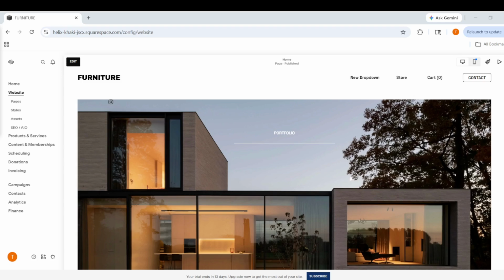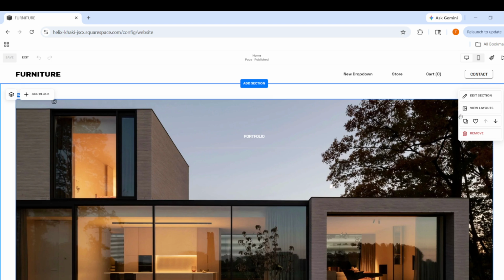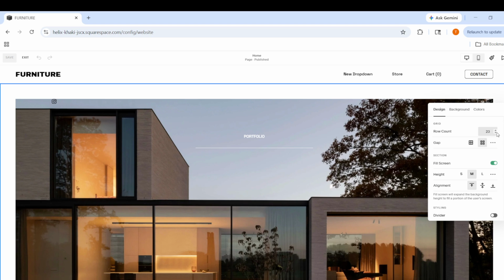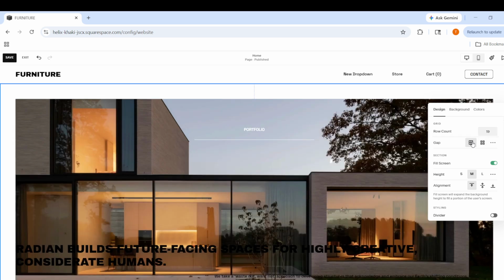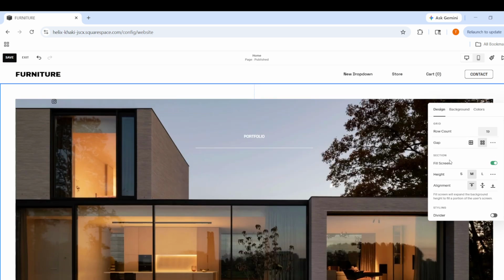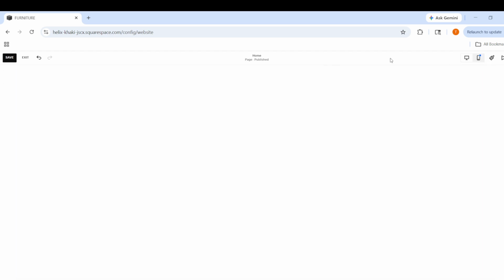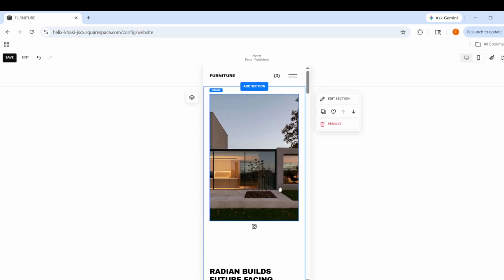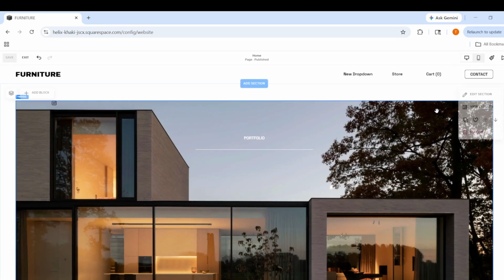How To Make Style Changes On Squarespace 7.1 Fluid Engine [2026 Guide]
How To Make Style Changes On Squarespace 7.1 Fluid Engine

Learn how to make style changes on Squarespace 7.1 Fluid Engine so your page layout looks polished fast. This quick walkthrough shows where to edit design settings, tweak spacing and typography, and adjust blocks inside Fluid Engine. If you’re searching for Squarespace 7.1 styling, Fluid Engine design tips, or how to customize Squarespace, this is for you.